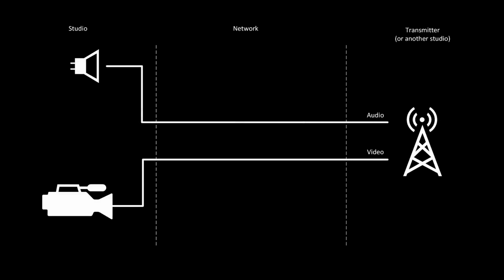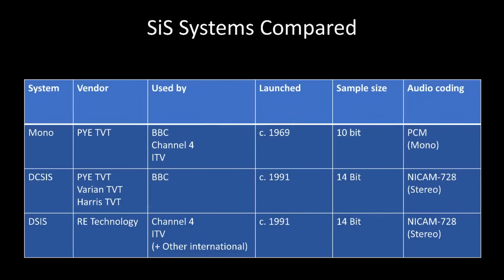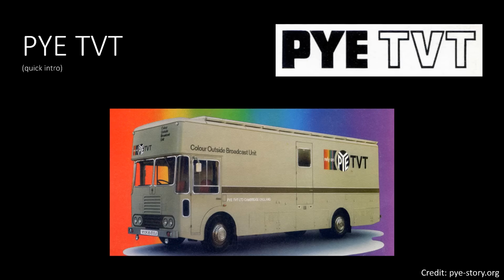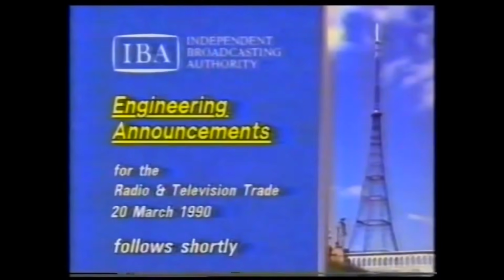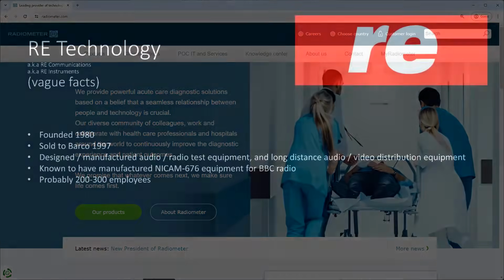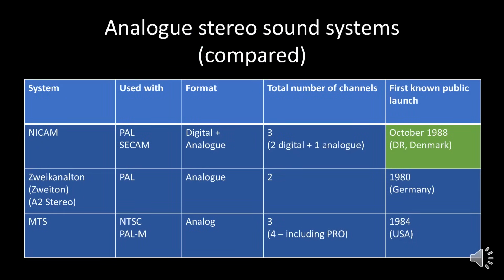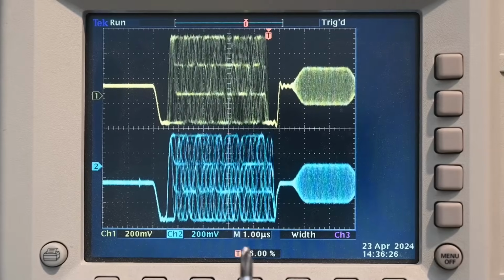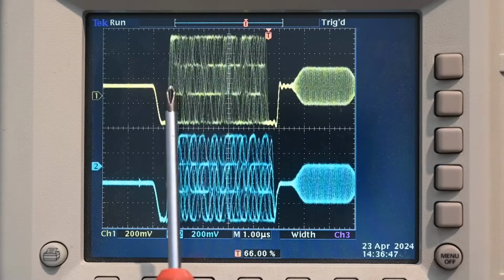#17 - Sound-in-Syncs Part 1: BBC/IBA equipment history, testing and experiments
Today we dive into the mysterious world of SiS.

CHAPTERS:
00:04 Intro
00:44 Brief technology introduction
01:58 Survey of the equipment we have for this video
04:09 Company intro: PYE TVT
06:22 Company intro: RE Technology
09:09 Reproducing a rather large early problem of UK stereo sound
17:08 Testing the BBC's SiS equipment
29:39 Testing the LDM1904's reframer
30:42 Torture testing the BBC's SiS equipment with the PM5570
35:57 Why TVT DCSIS and RE DSIS are incompatible
39:28 Attempting to record / play back SiS using a consumer VHS recorder
44:20 Wrap-up

I have covered much of what was mentioned in this video:
But there is nothing like hearing it from the actual people involved ;-)

The only publication I have ever found which talks specifically about PYE/Varian DCSIS:

Since the PM5534 video I have also located (and scanned) the full PM5570 manual: